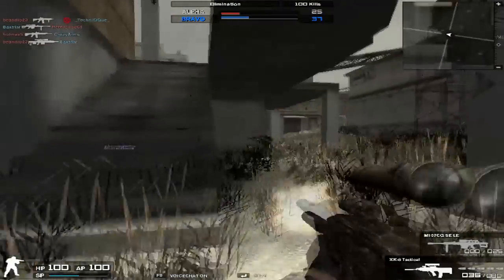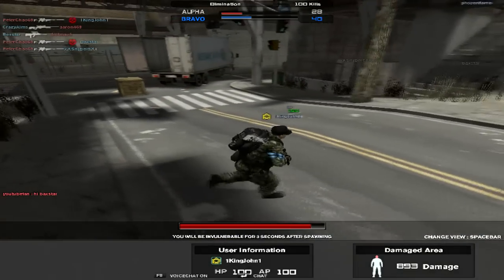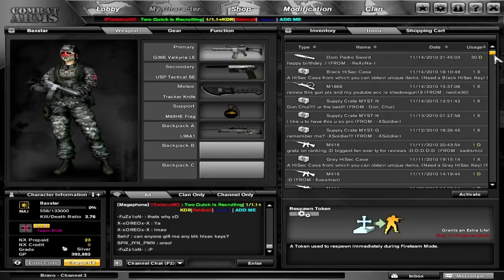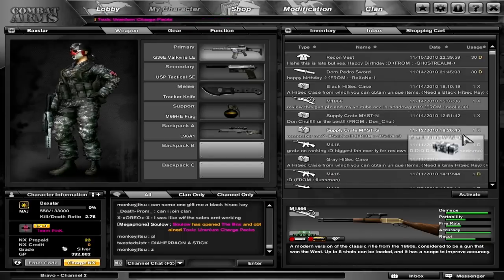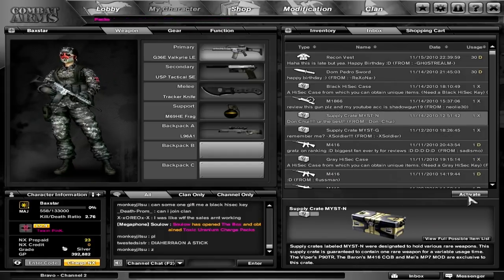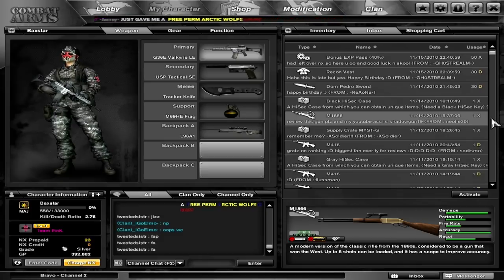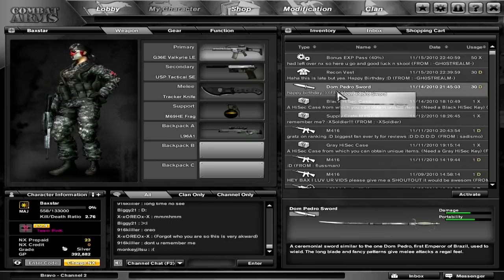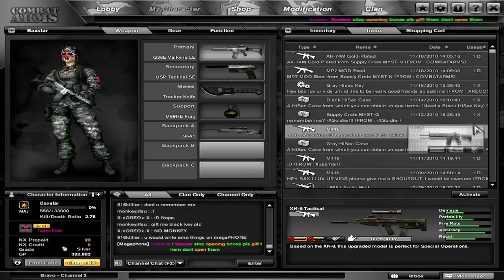Combat Arms: XK 8 Tactical Review - Baxstar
This is the XK 8. It's ok, but not really that great. You should probably go with another gun. It kind of works just like an AUG. So if you're into the AUG, you'll like this. It's more accurate.